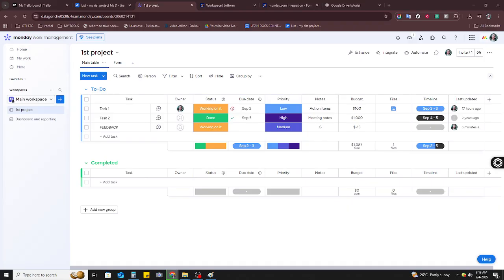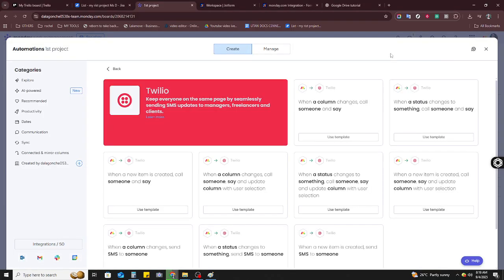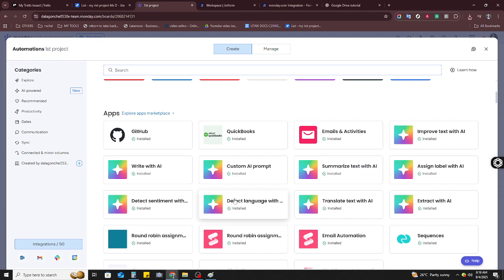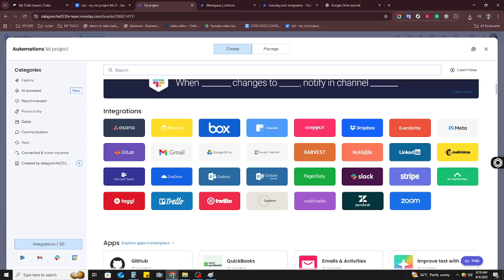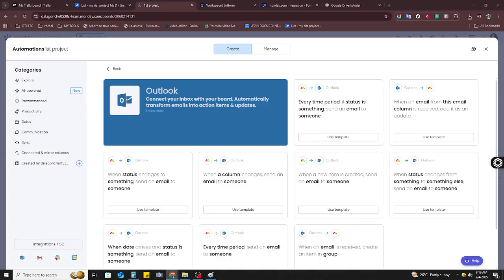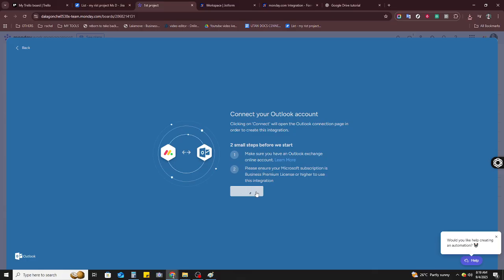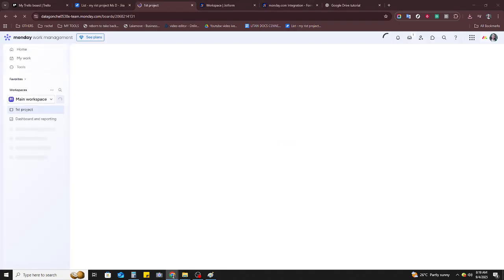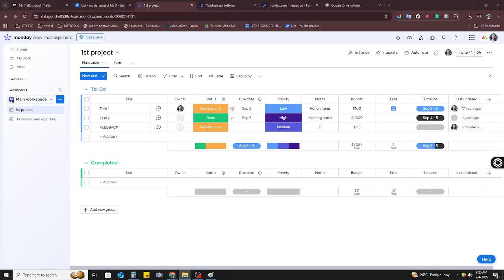How to Integrate Monday com with Outlook Full 2025 Guide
Want to connect Monday.com with Outlook to stay on top of your emails, tasks, and calendar events? In this full 2025 guide, we’ll show you how to integrate Monday.com with Outlook so your workflow becomes seamless and efficient.

Learn step-by-step methods to sync your boards with Outlook emails, calendar events, and tasks, helping you automate updates and improve productivity. Perfect for team managers, project planners, and Monday.com & Outlook users who want to manage work smarter, not harder.

Follow this guide and unlock the power of Monday.com + Outlook integration, ensuring you never miss important tasks or deadlines. Watch now and optimize your workflow like a pro!